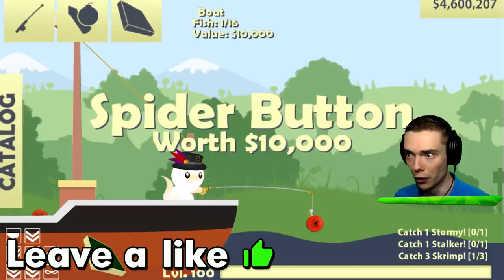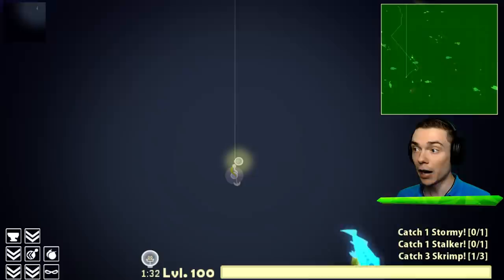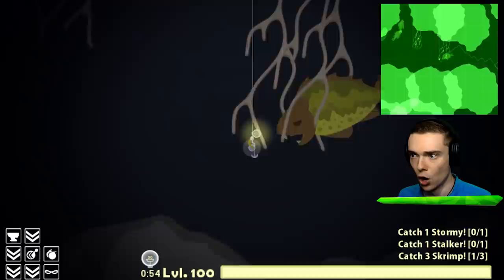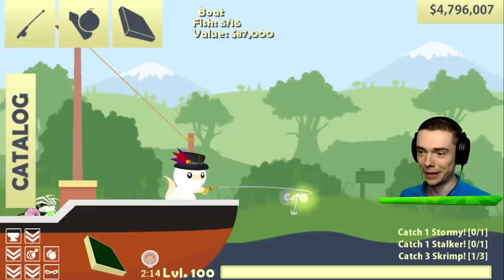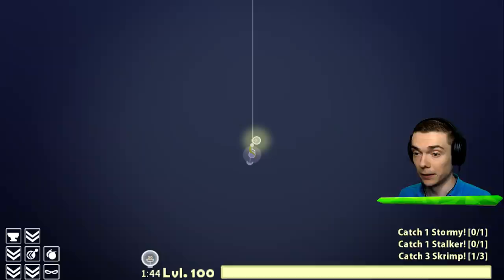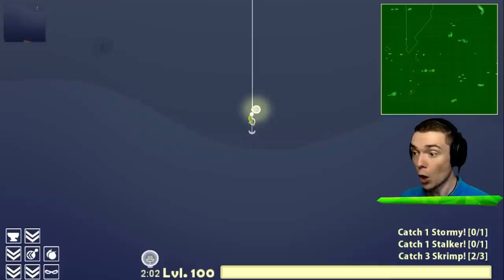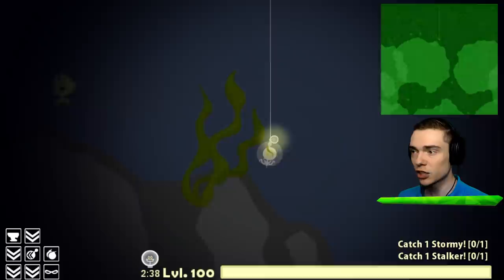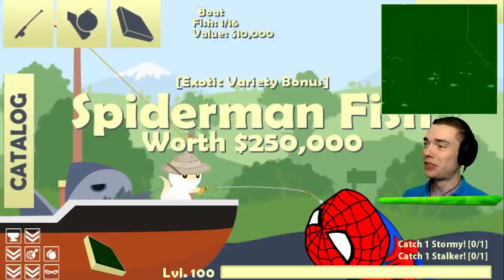Catching SECRET SPIDERMAN SHARK (Cat Goes Fishing)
Catching secret Spiderman Shark in Cat Goes Fishing!

We are back as a cat in Cat Goes Fishing and this time we are going to catch the secret Spider-Man Shark!